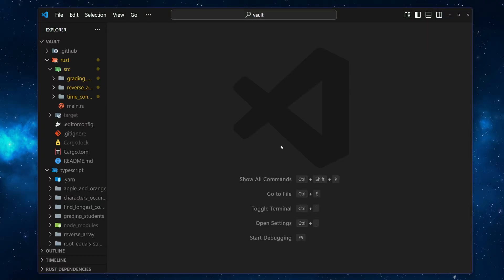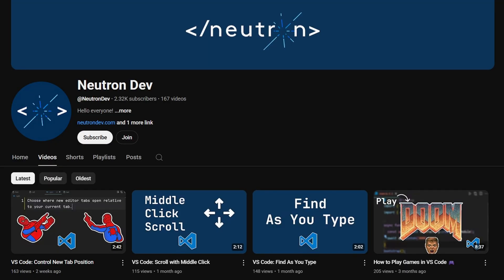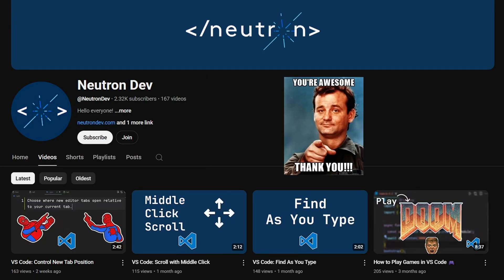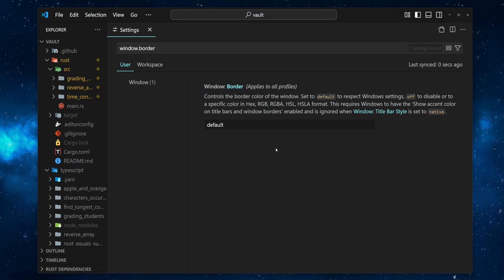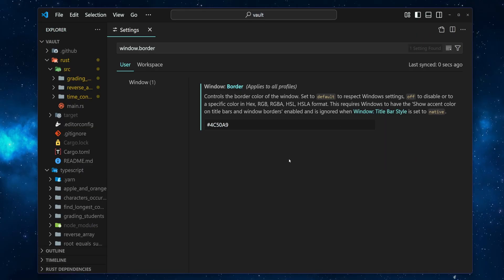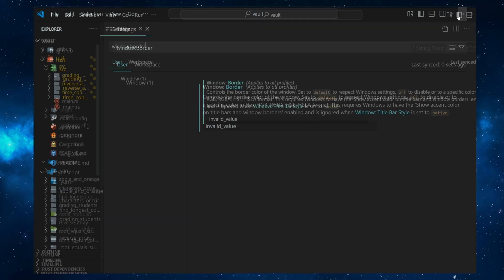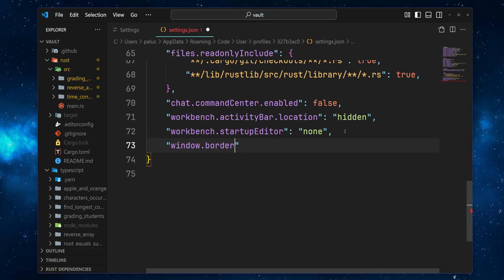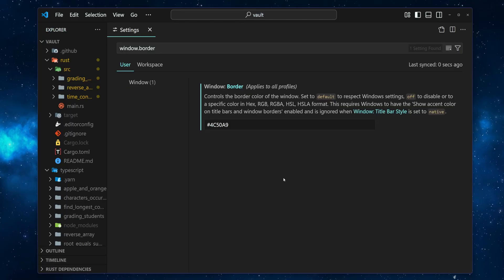VS Code: Change Window Border Color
Learn how to customize VS Code's window border color.

00:00 - Intro
00:30 - How to Change VS Code Window Border Color
01:26 - Good to know tips
02:19 - Thanks for your support 💜